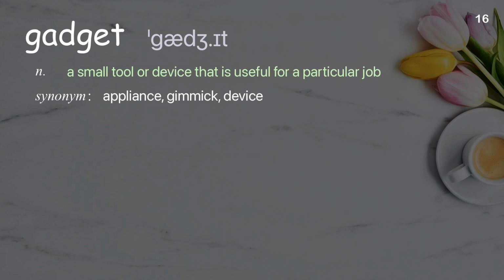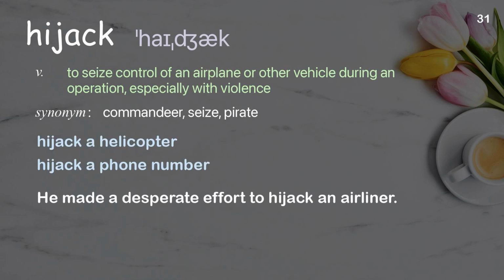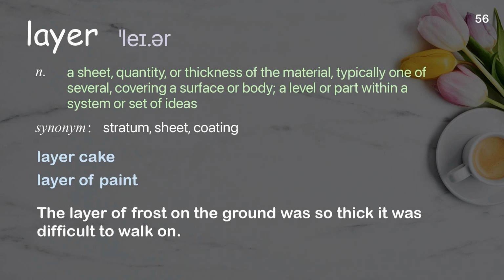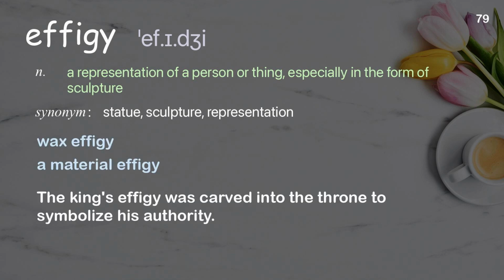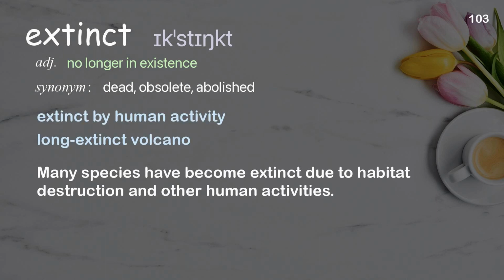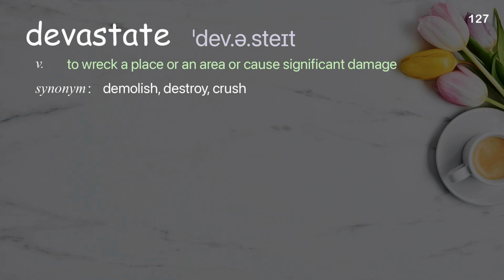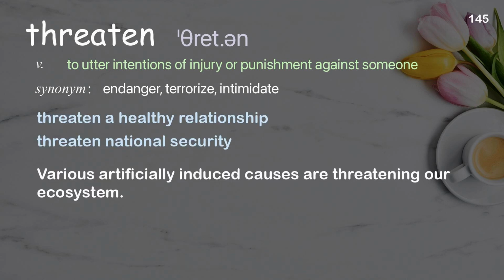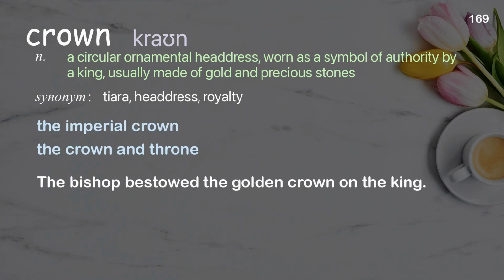171 Academic Words Ref from "Raghava KK: My 5 lives as an artist | TED Talk"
■PLEASE NOTE

■Reference Source
Raghava KK: My 5 lives as an artist | TED Talk